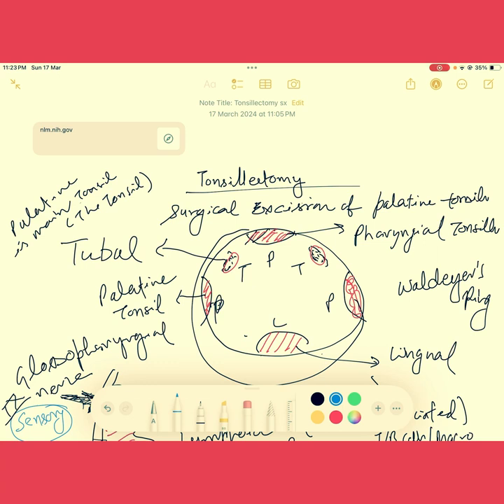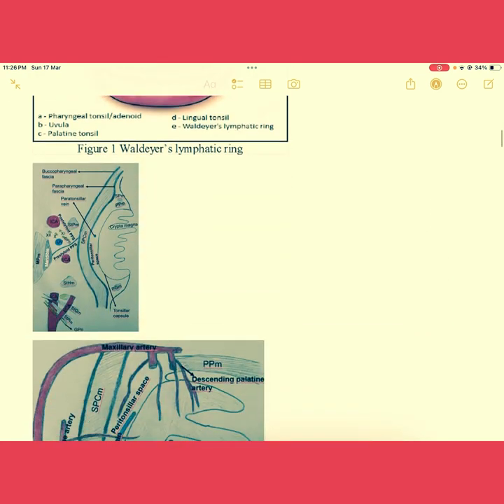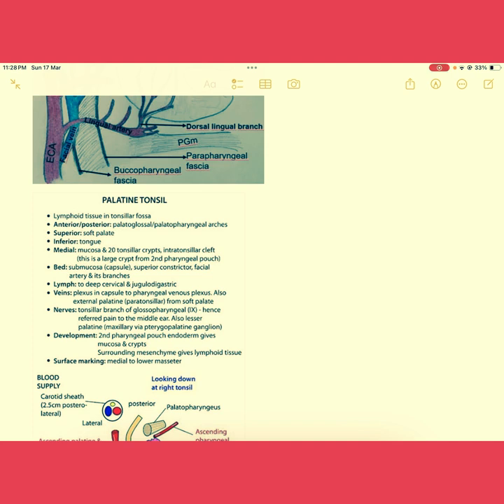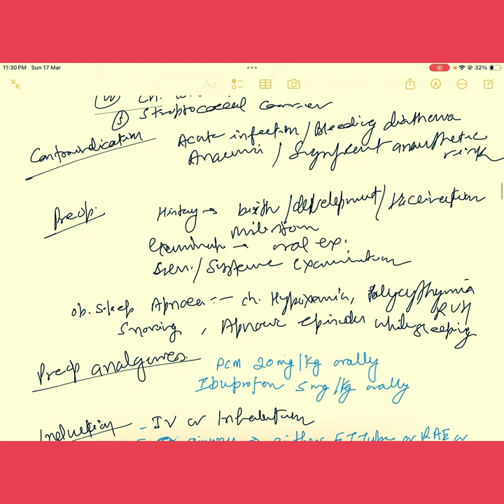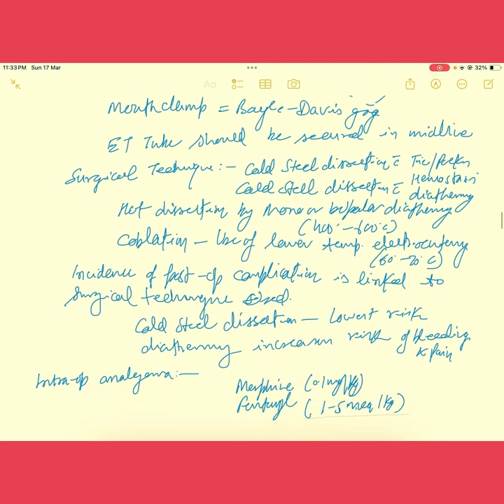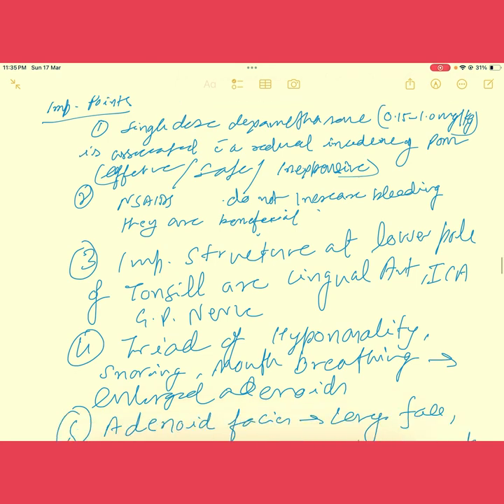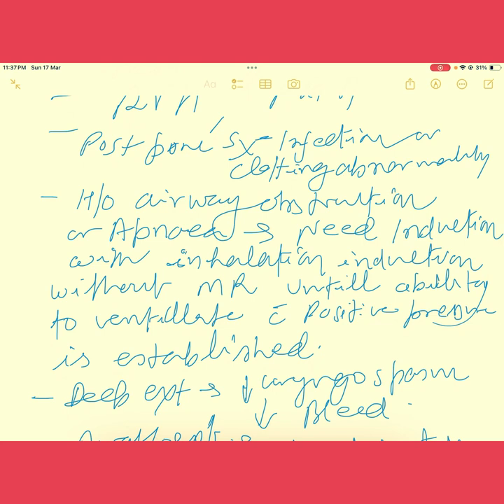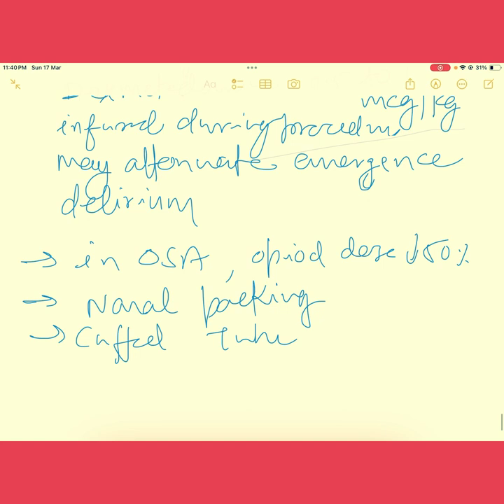TONSILS ANAESTHESIC IMPLICATIONS